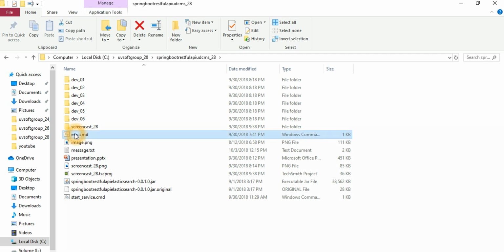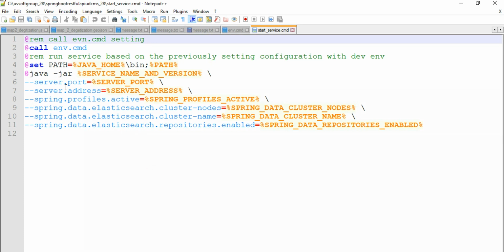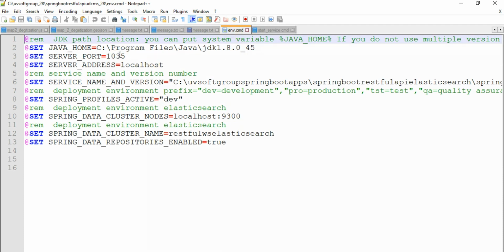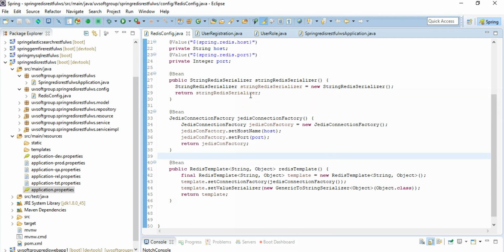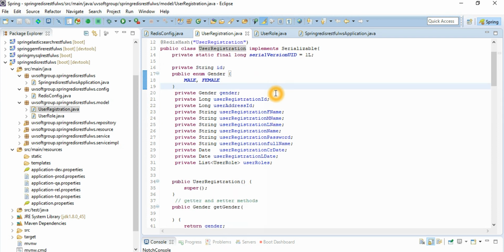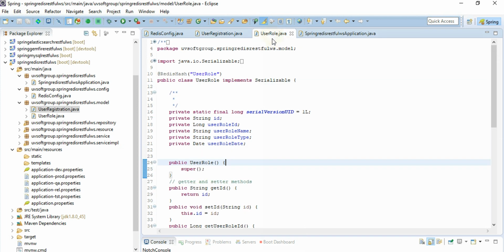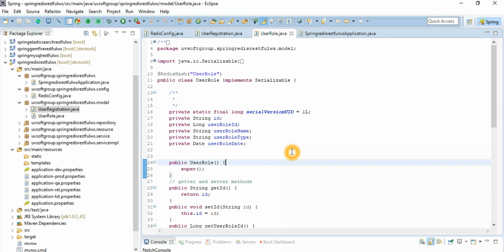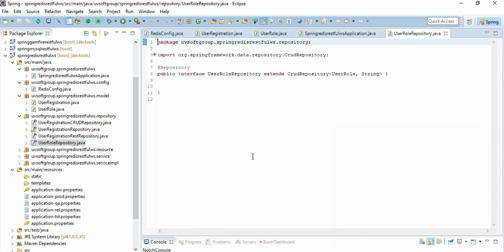26_4: Redis | REST API | Web Services | Spring Boot | Custom APIs for CRUD operations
Hope this video will be interesting in Custom REST APIs or RESTFUL APIs or Microservices development base on Redis No-SQL database, spring boot, and spring data to be helpful for those who are interested.
Technology & Tools used:
1.Eclipse IDE
2.Java 8+, Spring Boot, and Google Postman(REST APIs Client Testing)
3.Spring boot DevTool and Actuator  tools
4.Micrometer, Prometheus, and Grafana monitoring tools
5.Maven as a building tool
6.Redis NoSQL database in-memory data structure
7.jar based packaging(springbootrestfulwsRedishs-0.0.0.1.jar)
8.External or client-side configuration & deployment(Development, Production, and Test) and Web GUI/UI testing
9.Spring Boot profiles & Application Profiles